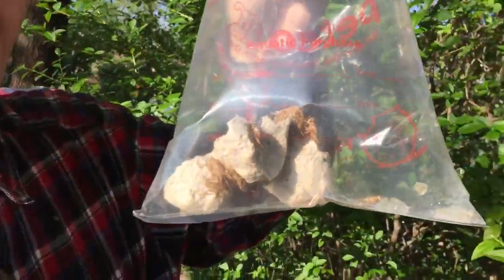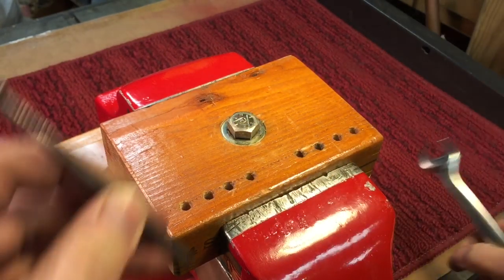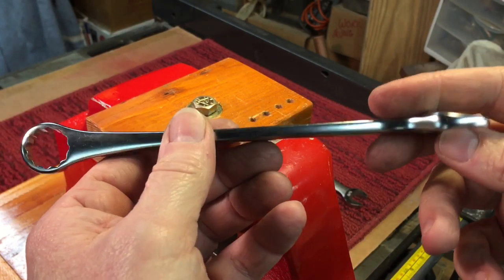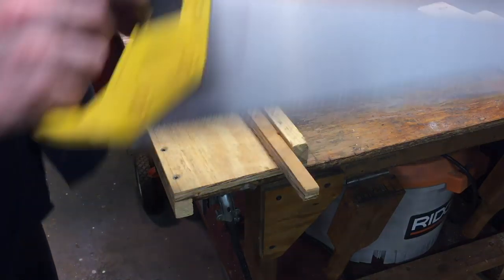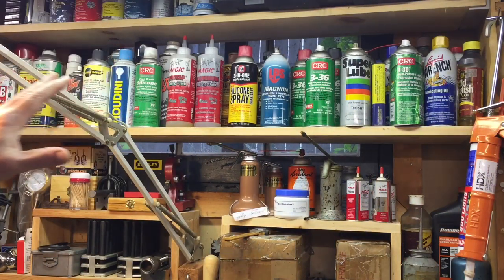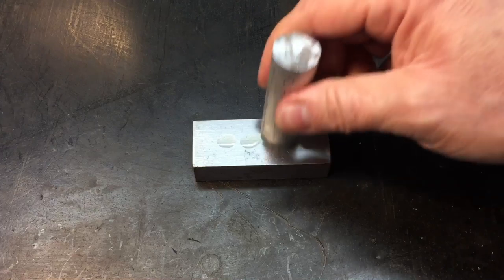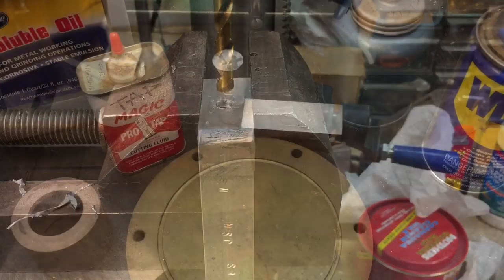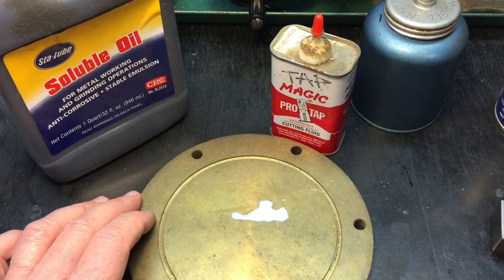From Crickets to Cutting Fluid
If I can make you smile for just a moment and maybe pick up a tip or two... Mission accomplished!